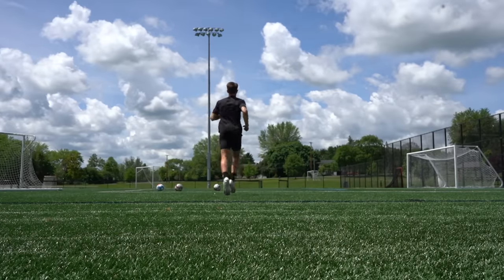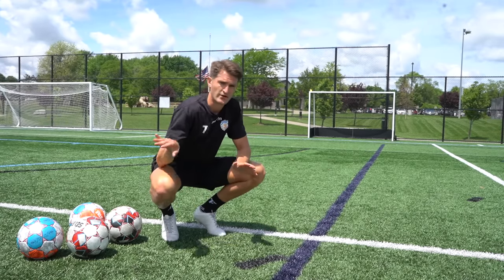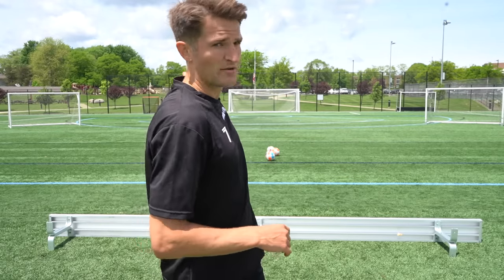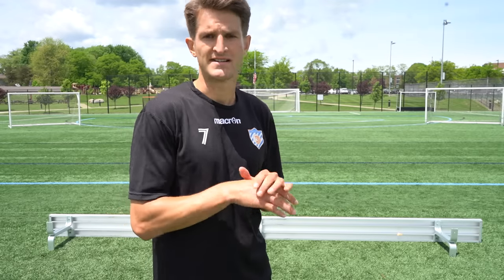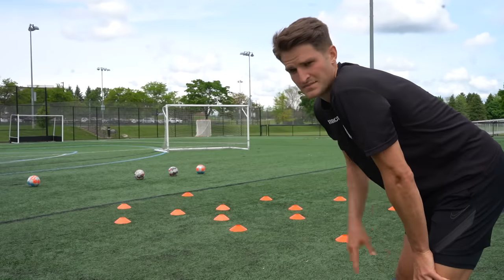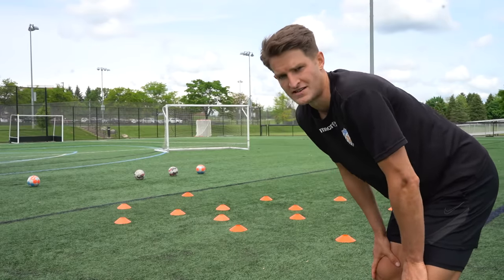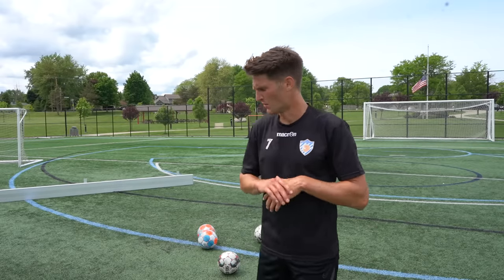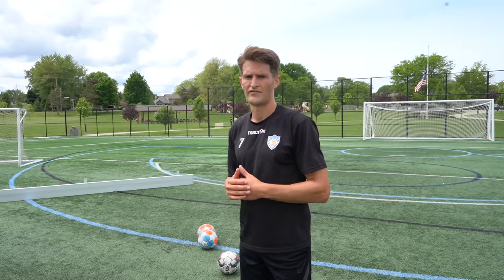Individual Midfielder Training Session | Technical Training Drills For Midfielders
Here is a full individual training session for midfielders to improve first, passing, dribbling and shooting. Full of simple first touch drills you can do to improve your first touch. The first touch is the most important skill to work on, and with these easy drills, you can improve your first touch from the air and on the ground to improve your performance on the pitch. This training session is perfect for midfielders looking to sharpen up their technical ability to improve their performance on the pitch.